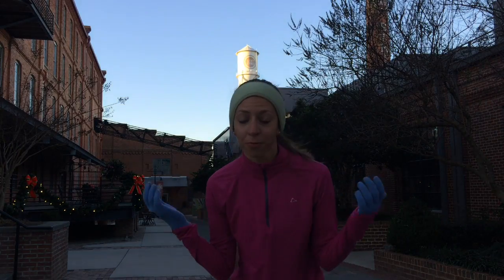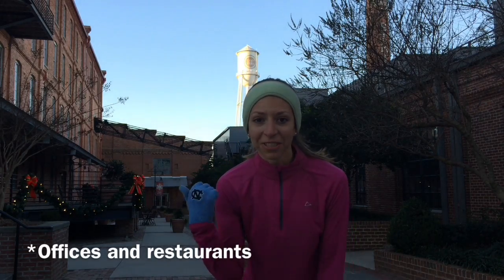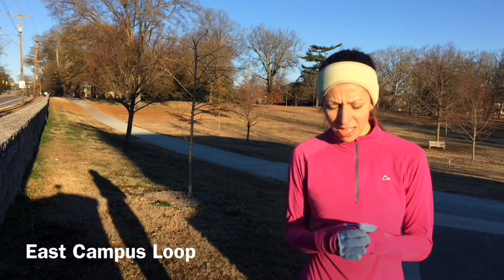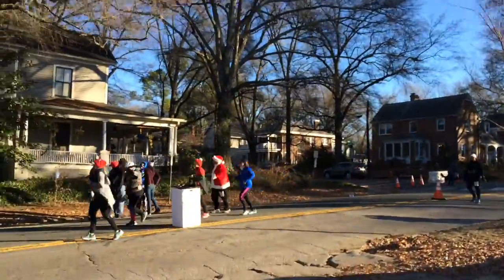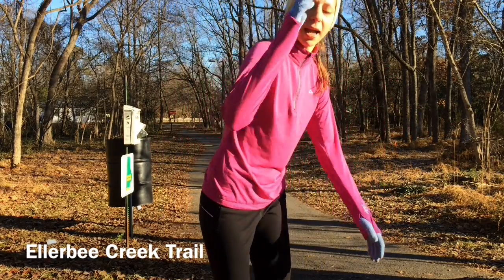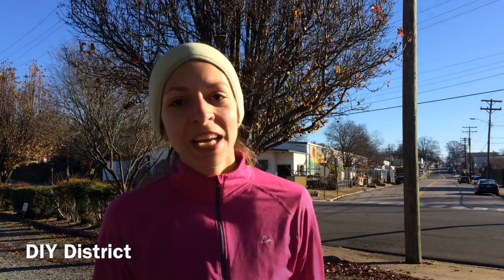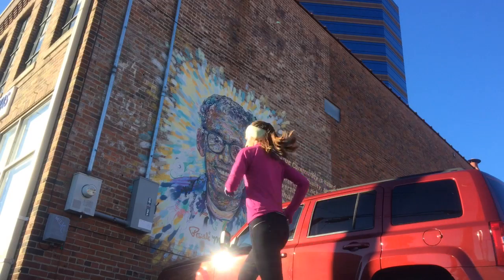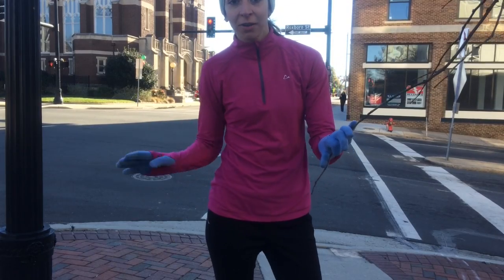Bull City Running Vlog: Durham Run - Explore Downtown Durham!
Follow me on a run through Downtown Durham! (Audio Fixed)